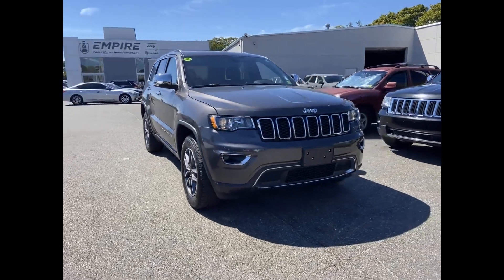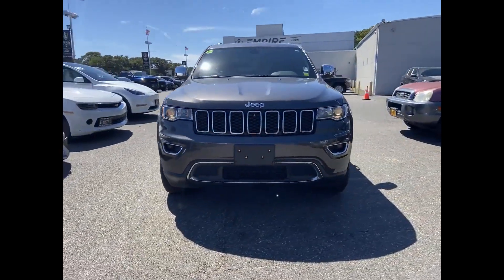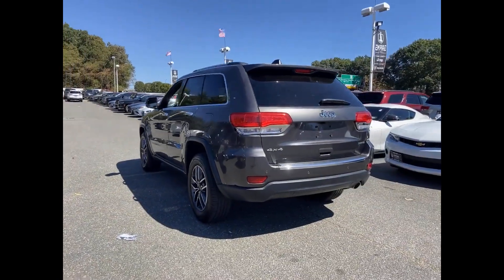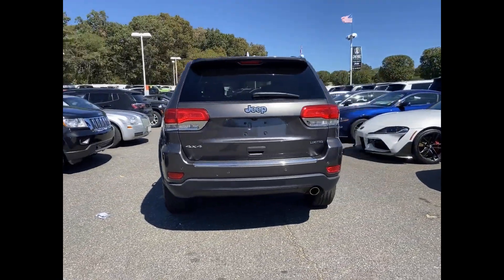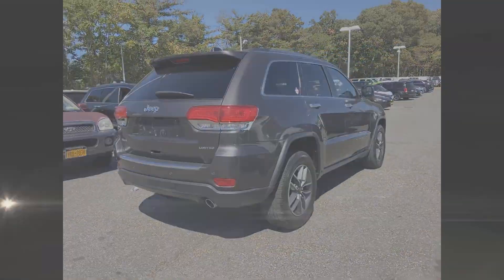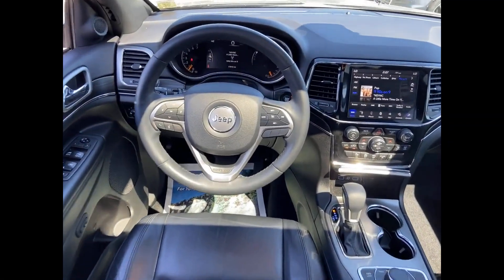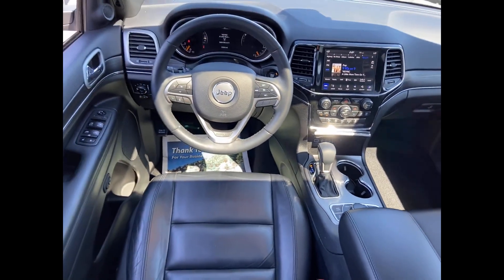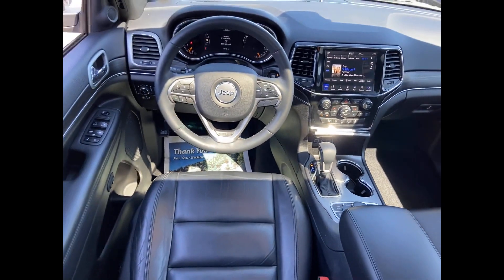Used 2019 Jeep Grand Cherokee Limited 1C4RJFBG1KC800924 West Islip, Amityville, Huntington, Wantagh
2019 Jeep Grand Cherokee Limited 1C4RJFBG1KC800924 Video

This 2019 Jeep Grand Cherokee Limited 1C4RJFBG1KC800924 is full of phenomenal features such as: